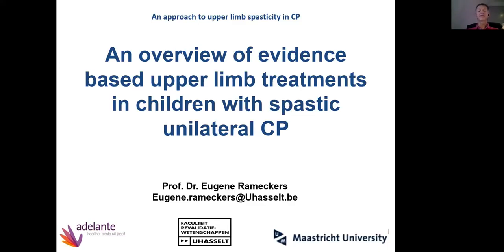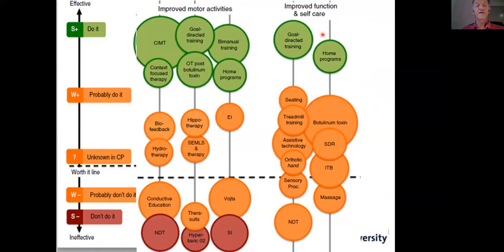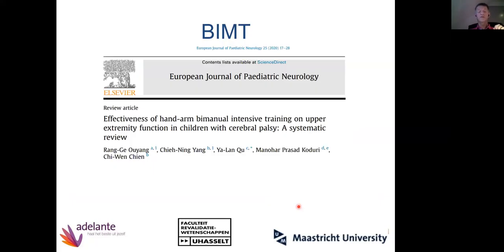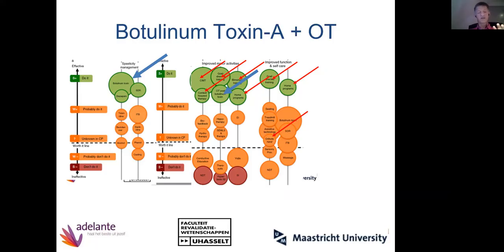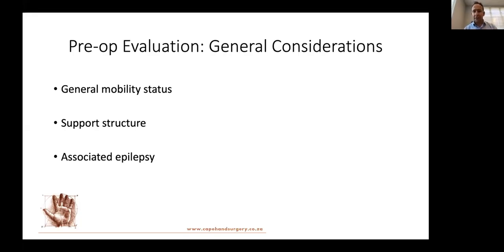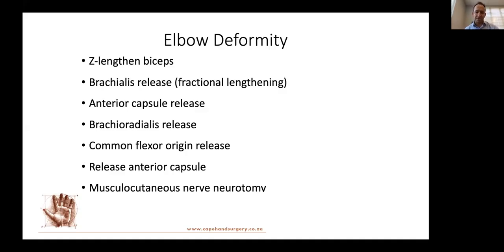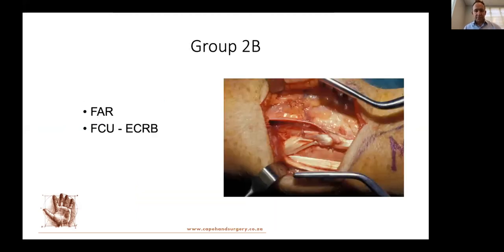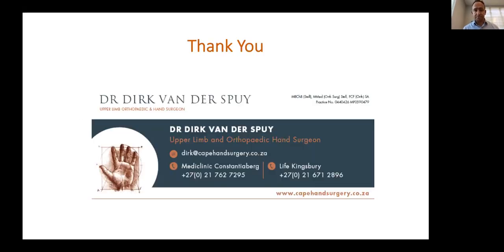Management of Spasticity in Lower Limbs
Join the Academy of Childhood Disability (SA-Child Southern Africa) for an in-depth, one-hour webinar on managing spasticity in children’s lower limbs. Learn how to tailor interventions, leverage multidisciplinary teamwork, and optimize outcomes in pediatric orthopedics and neurosurgery.

Date: Wednesday, 22 June 2022 Time: 16:00–17:00 SAST Free registration (limited to 100 participants)

What You’ll Learn:
Pathophysiology of spasticity and its impact on mobility
Assessment techniques and individualized treatment planning
Surgical and non-surgical interventions (orthopedic, neurosurgical, pharmacologic)
Role of multidisciplinary care in achieving functional goals

Speakers:
Dr Anria Horn, Consultant Paediatric Orthopaedic Surgeon, RCWMCH
Prof JMN Enslin, Consultant Paediatric Neurosurgeon, RCWMCH